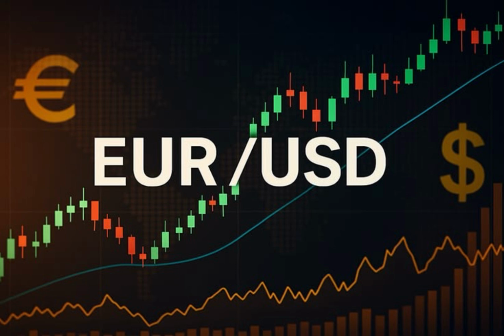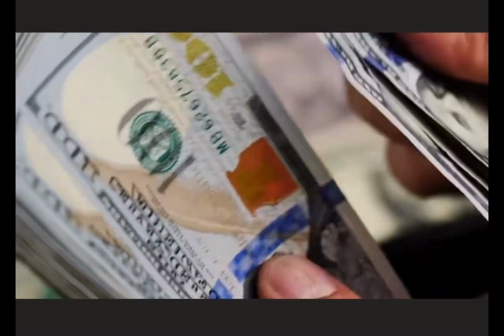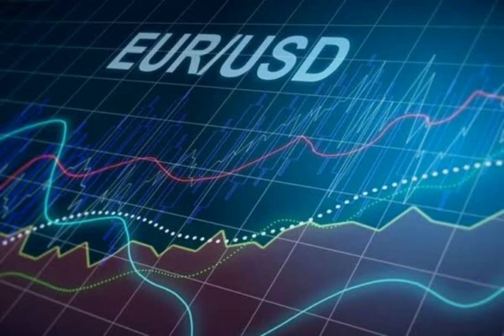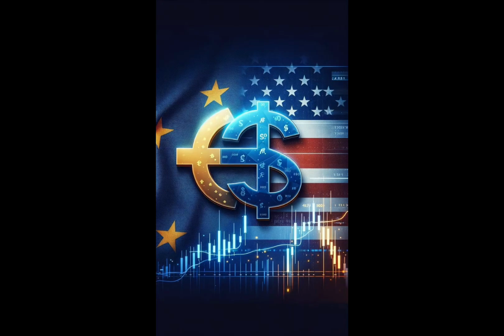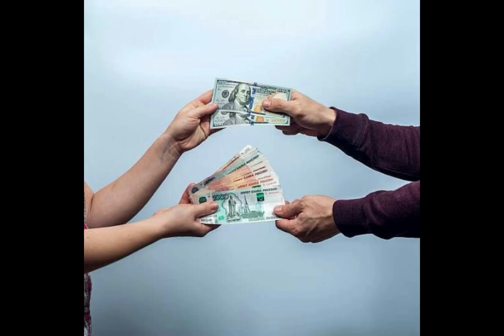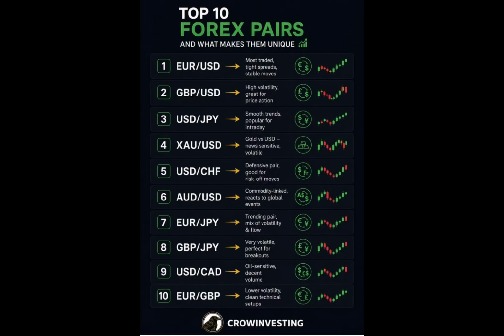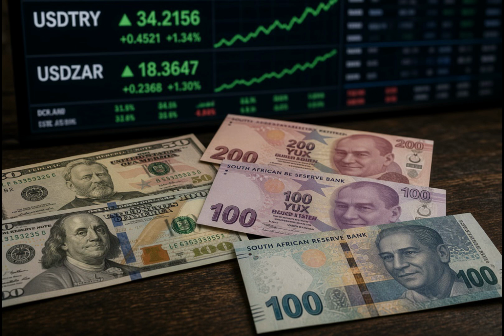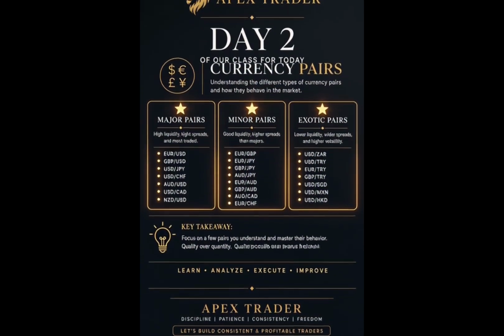25 August 2026